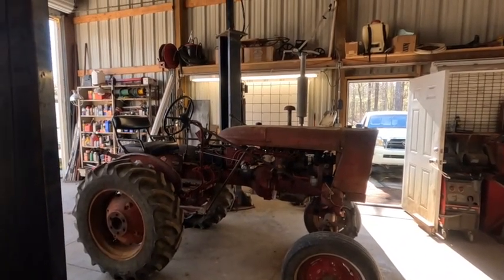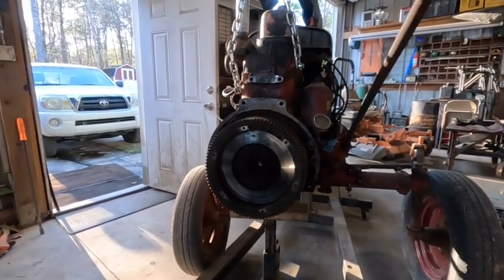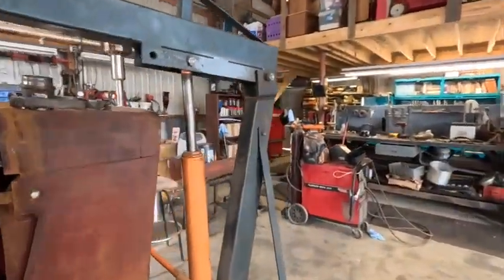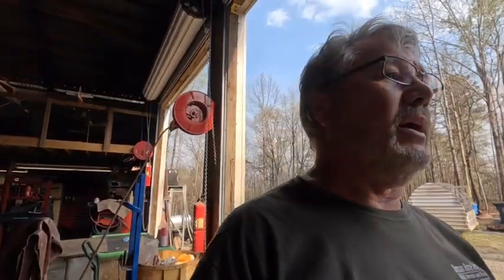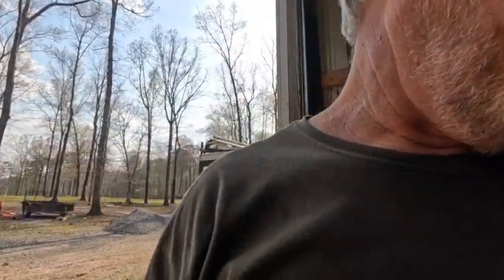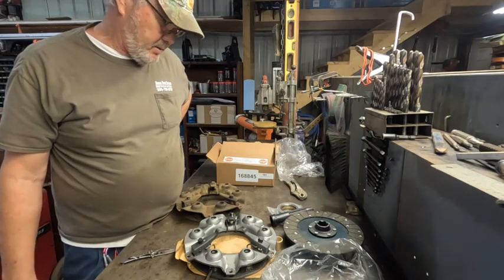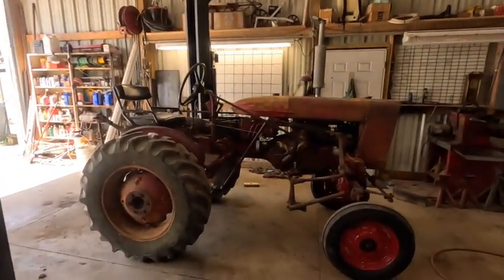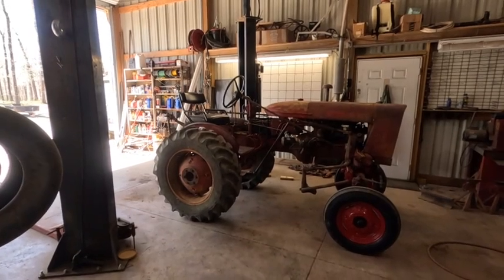Replacing a worn out clutch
I'm bring you along fixing up the diamond in the rough Farmall 140. In this video I'm replacing the clutch along with a few small parts and repairs. Hope you enjoy he video.